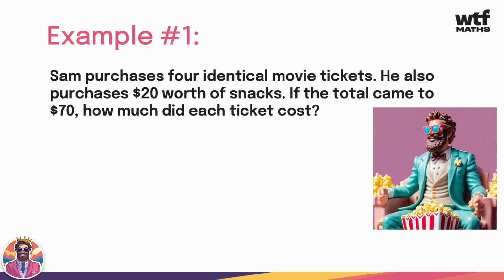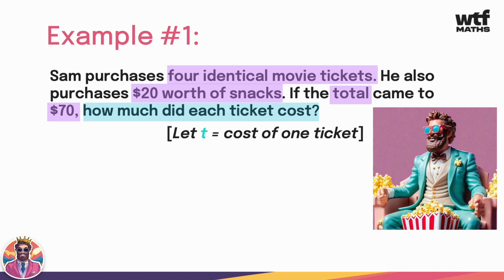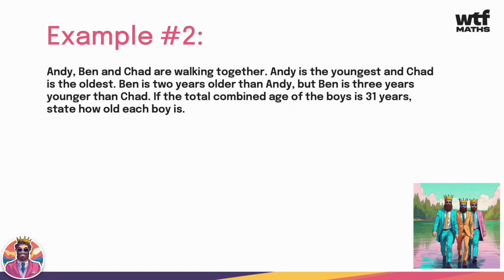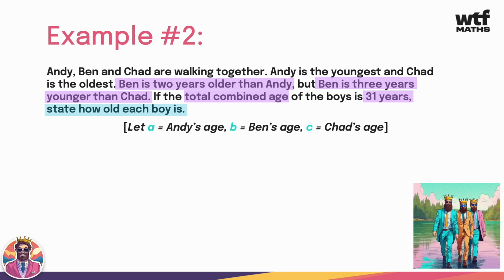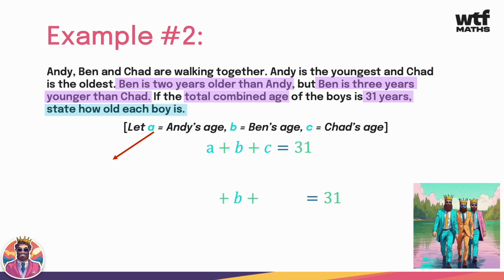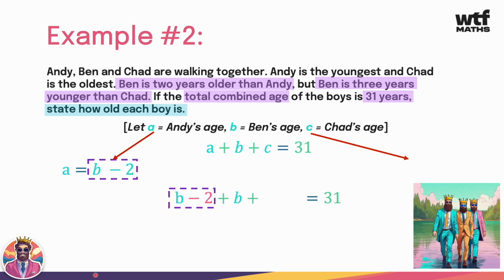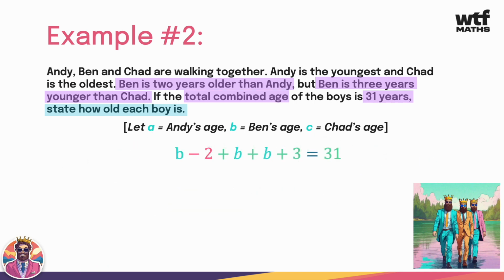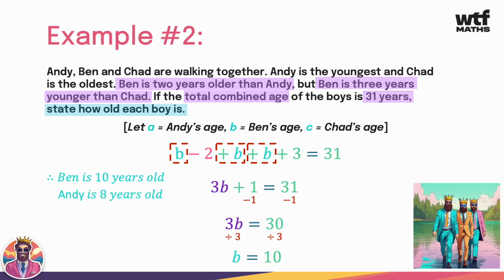How to solve worded equations (part 1)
Today we will learn how to solve equations when they are presented as a worded problem.

0:00 - Introduction
0:18 - Helpful tip!
0:28 - Example 1
2:03 - Example 2
6:11 - Outro